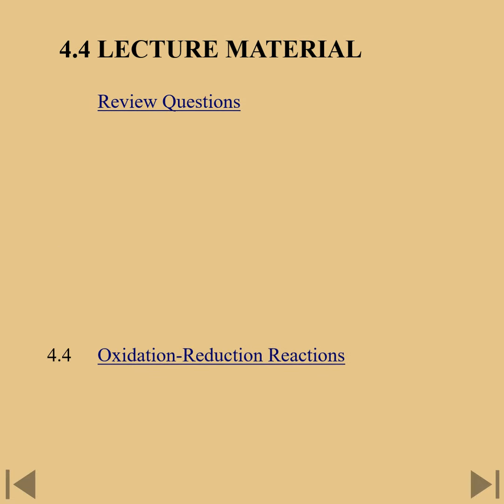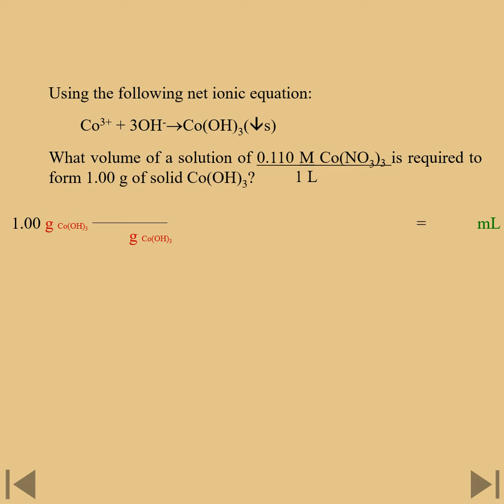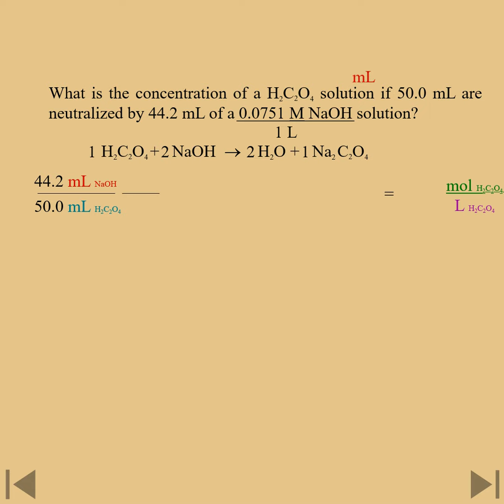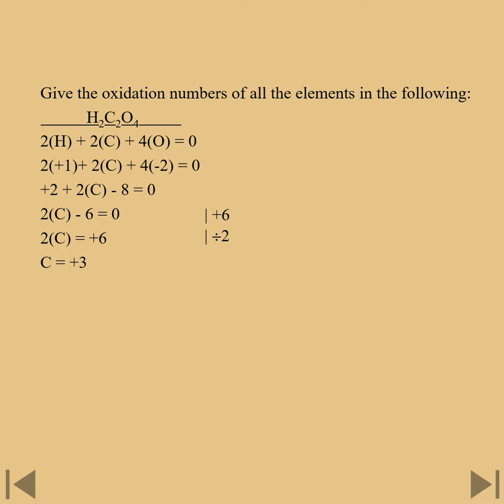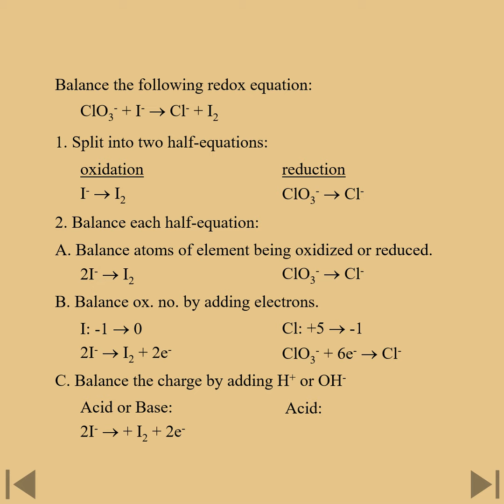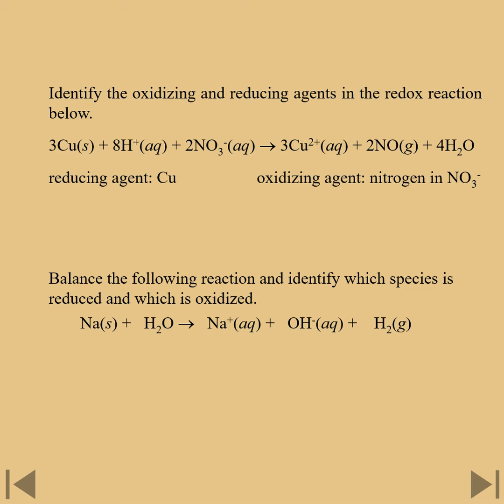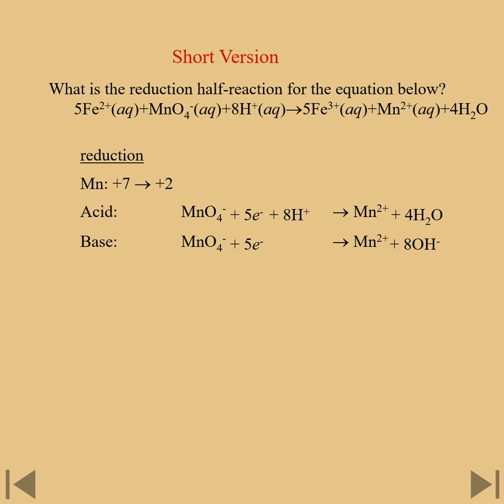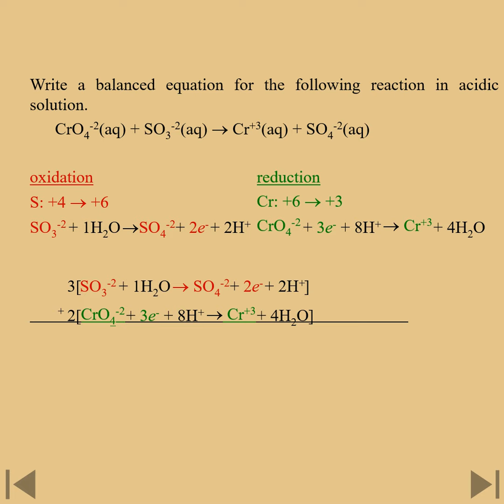Chem 111 Lecture 4.4